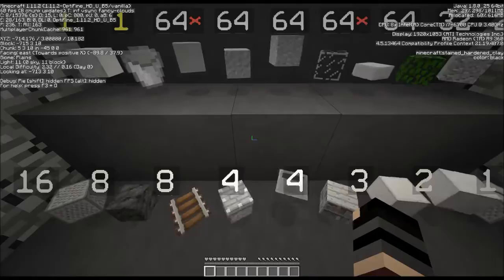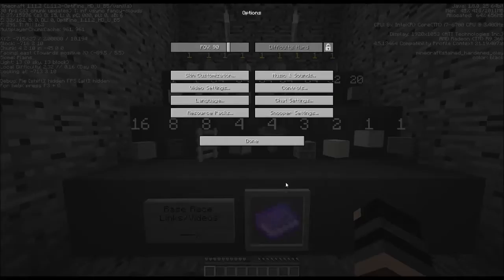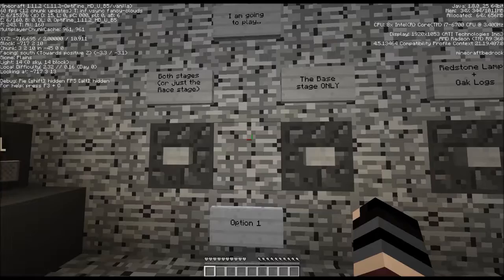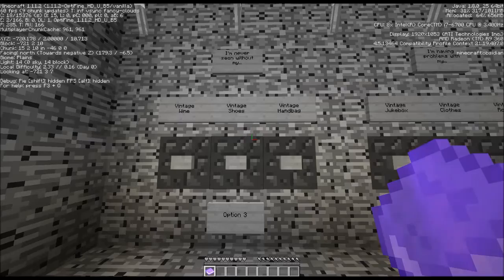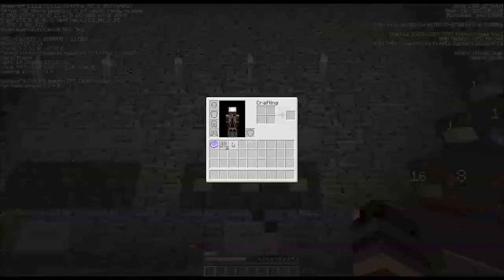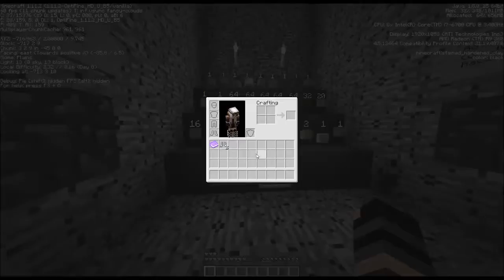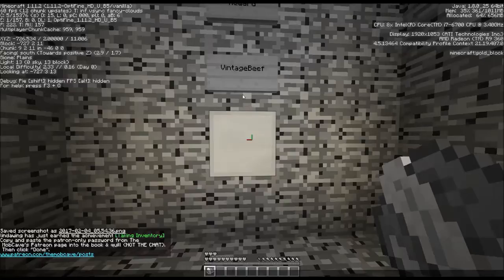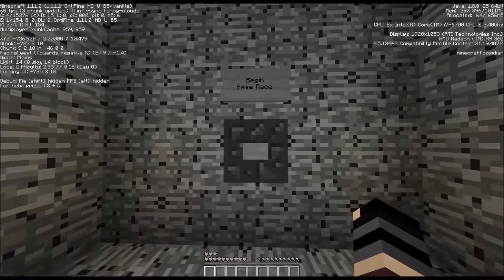Base Race-February 2017-Vintage #1-Life is About the Gray Areas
Playing Time: 20 Minutes, 14 Seconds (to date: 20:14)

"Life is about the gray areas. Things are seldom black and white, even when we wish they were and think they should be, and I like exploring this nuanced terrain." Emily Giffin (Author)

(February 2017 Anouncement)

(Special Announcement for February 2017)

(Edd's Ep0 for February 2017)